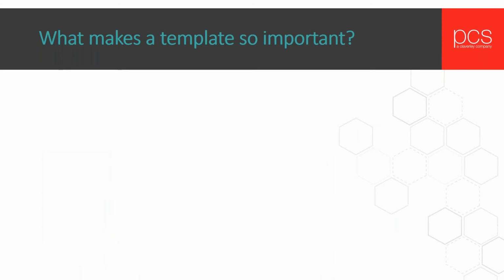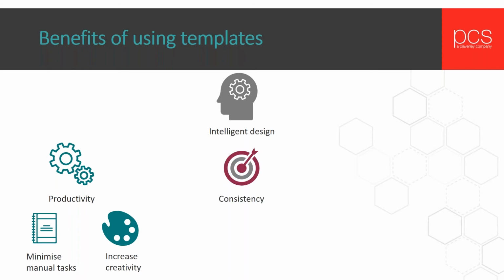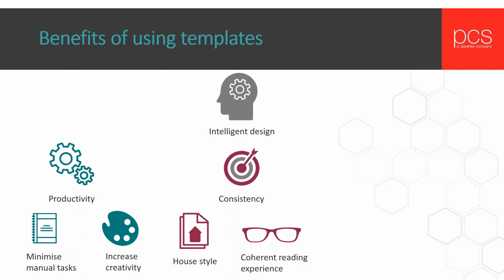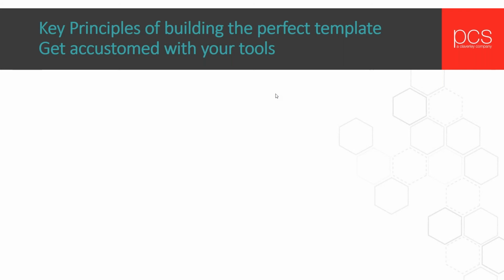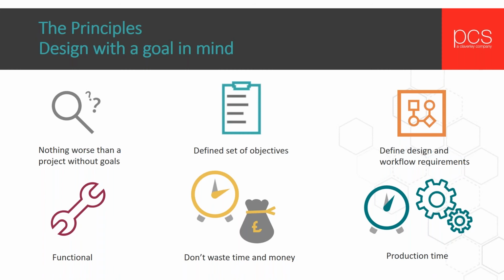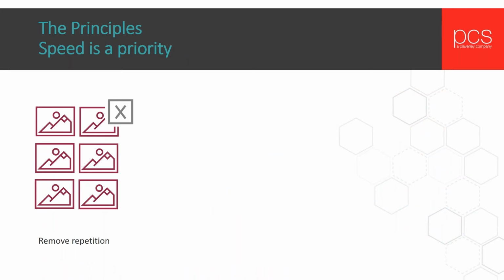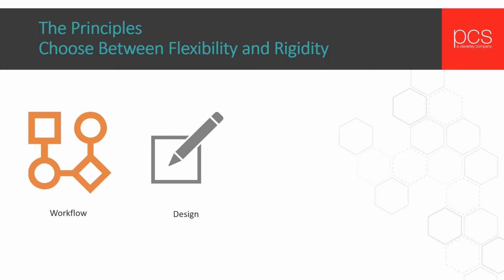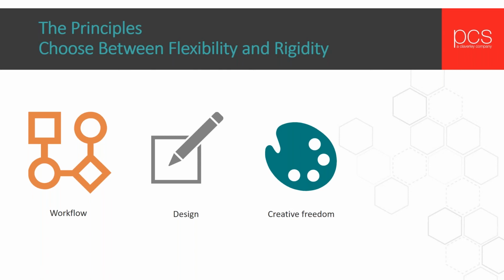How to build the perfect template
Nada, one of our Editorial Product Specialists talks us through all the key points on building a perfect template. To book a session to assess your workflow, visit us